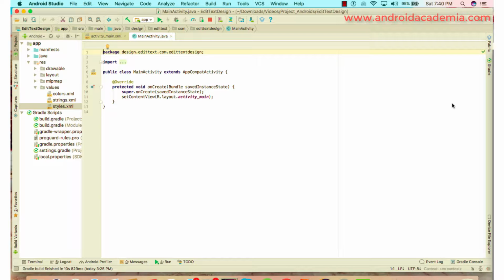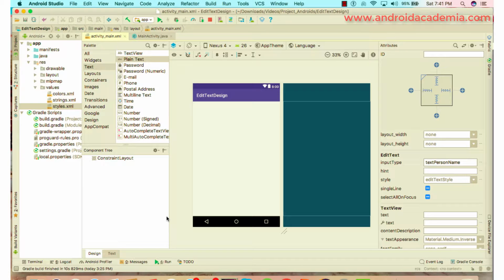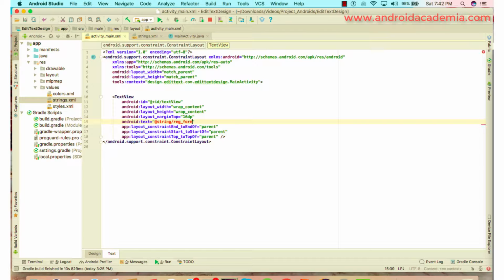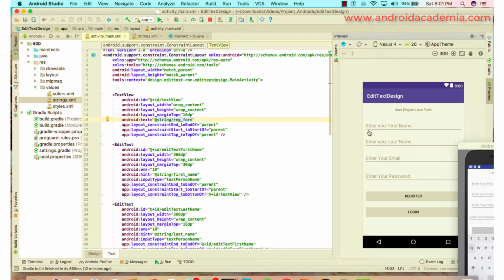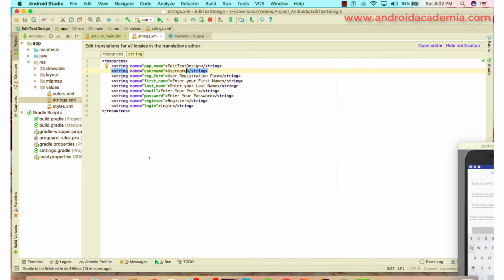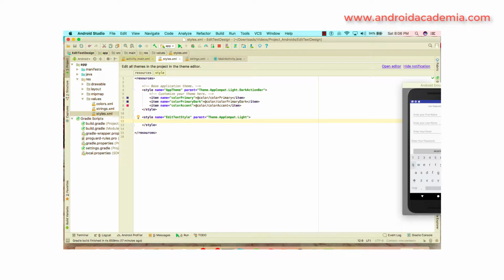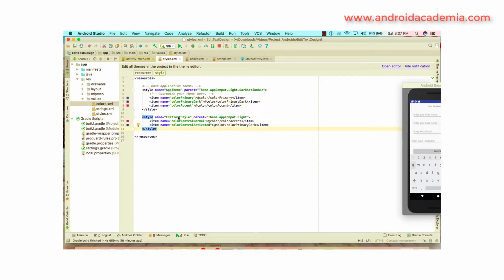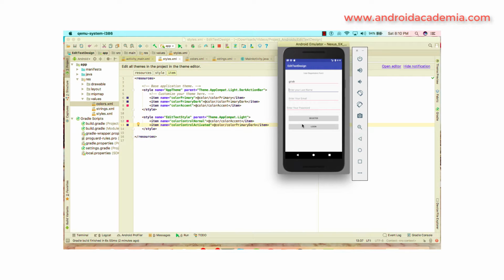UI: EditText Part 2